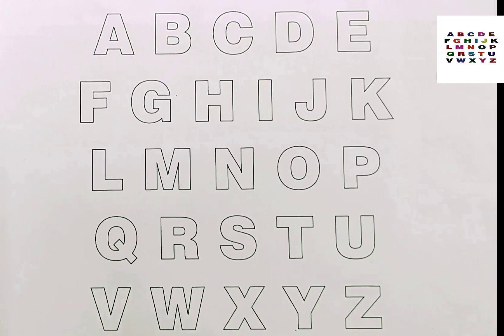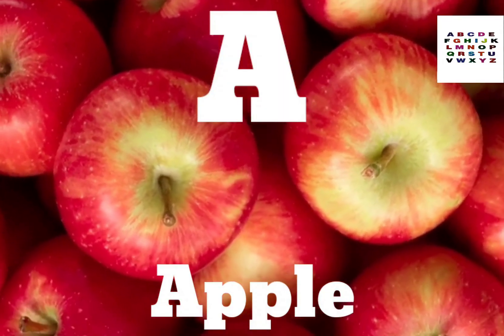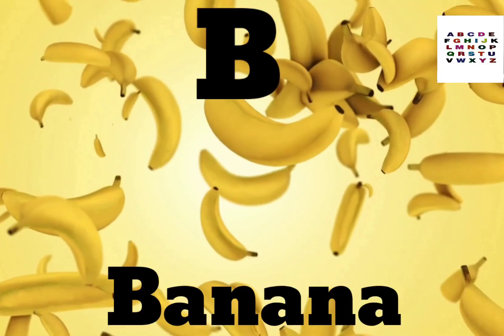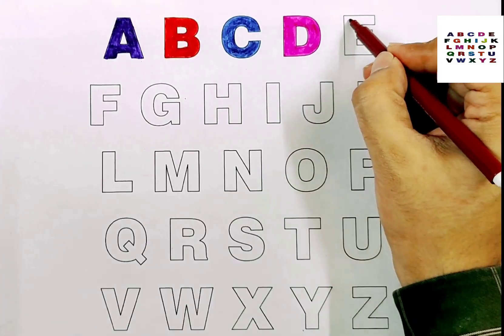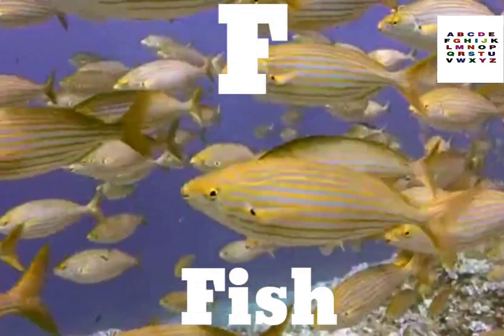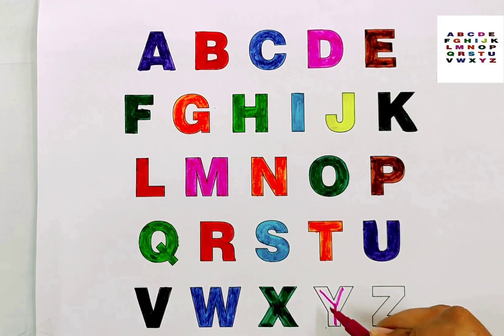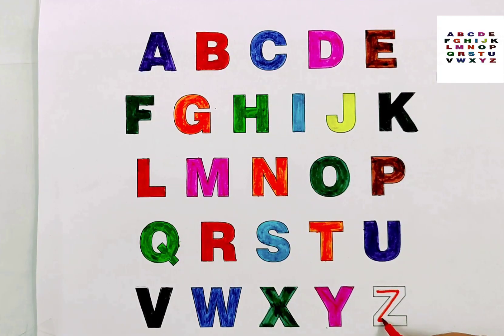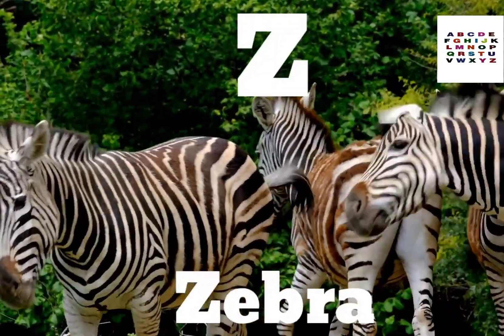Learn ABCD| Writing Alphabet Letters For Children| Alphabets & Colors for Kids |(With Live Examples)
🌟 Welcome to our delightful "ABCD Writing" video, specially designed for our young learners! 🌟

Learning the alphabet has never been so much fun! In this engaging video, we'll embark on a journey through the ABCD's of writing. 🖍️📚

Awesome Alphabet Introduction:
Get ready to explore the magical world of letters! We'll introduce each letter of the alphabet with colorful visuals and exciting live examples that will make learning letters a blast.

Drawing and Writing Fun:
Grab your markers and crayons. We'll practice writing the letters in a playful and interactive way.

Learning the ABCD's of writing has never been so exciting! Join us on this journey of creativity and discovery that will set the foundation for your writing adventures.

Let's explore the world of letters and writing together with giggles and joy! 🎉🖍️📝